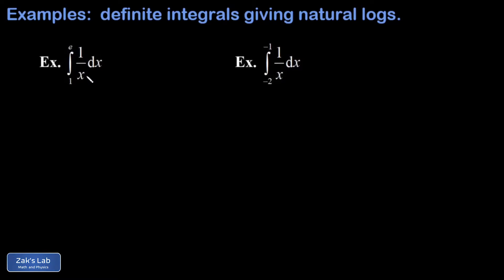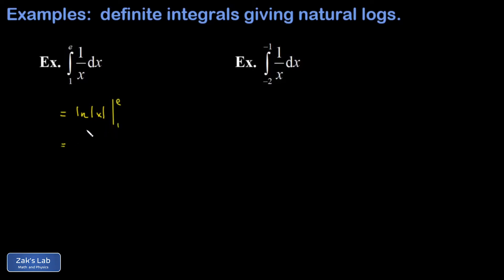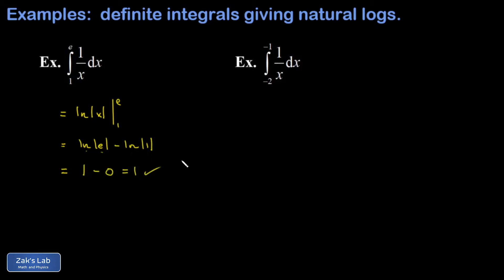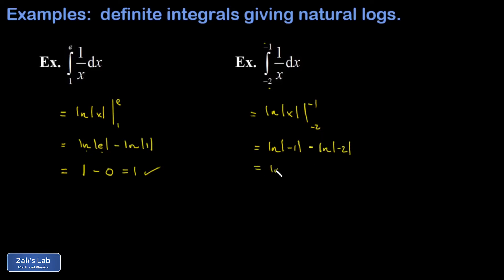Definite integrals resulting in natural log functions: integrate 1/x, positive and negative limits.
We compute two integrals resulting in natural log functions.

First, we integrate 1/x on the interval 1 to e.  This results in a natural log function evaluated across limits of integration that are both positive, and we obtain the exact area bounded by 1/x on the interval 1 to e.

Second, we integrate 1/x on the interval -2 to -1.  Evaluating the antiderivative and evaluating across the limits of integration makes it clear that the absolute value sine for the natural log is critical.  The antiderivative of 1/x is ln|x|, and without that absolute value sign, the expressions we get when we evaluate the antiderivative would be undefined!  Finally, we obtain the exact area bounded by 1/x on the interval -2 to -1.